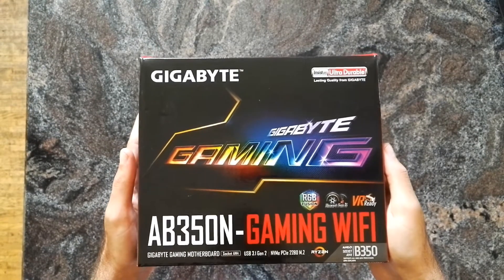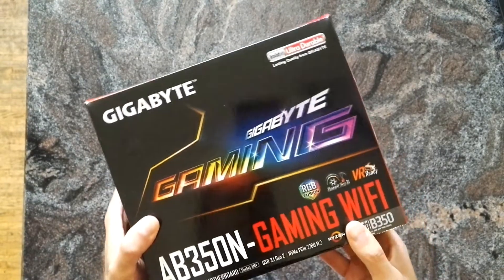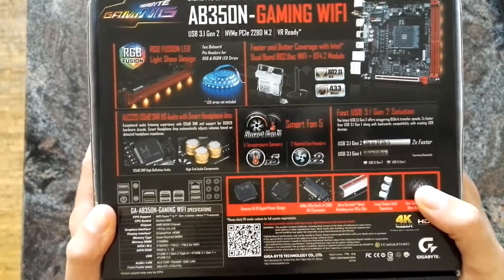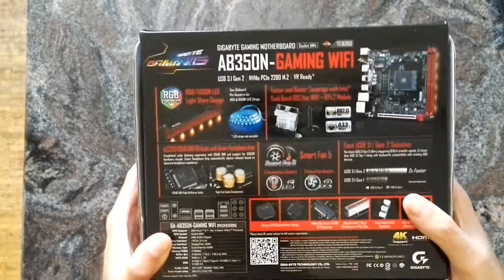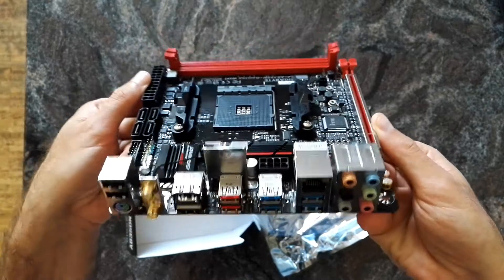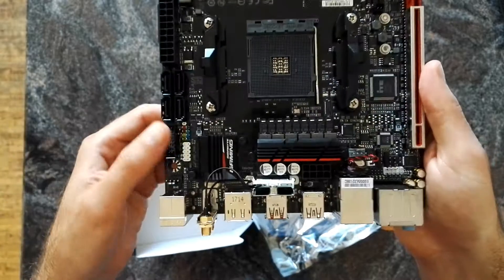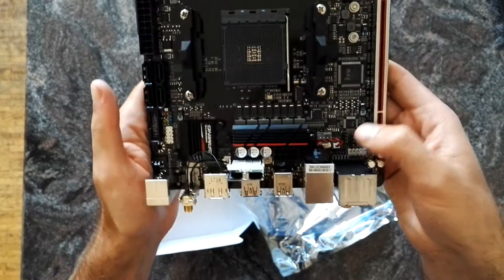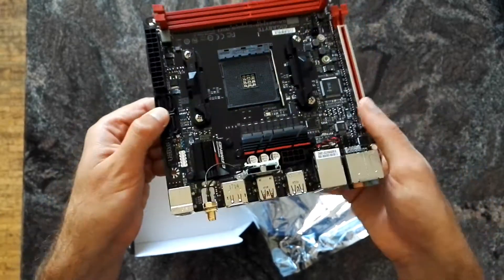Gigabyte AB350N-GAMING WIFI unboxing. Affordable AM4 mini ITX